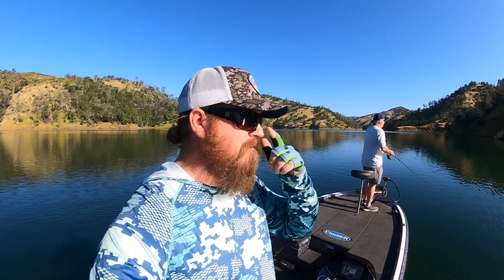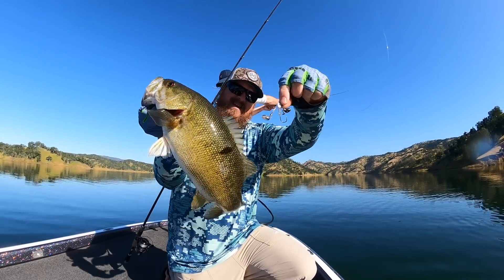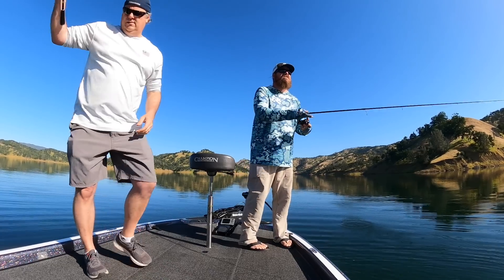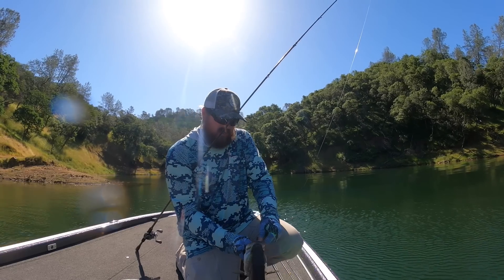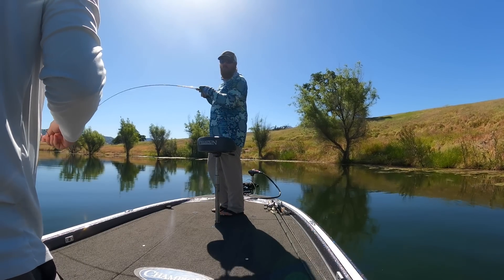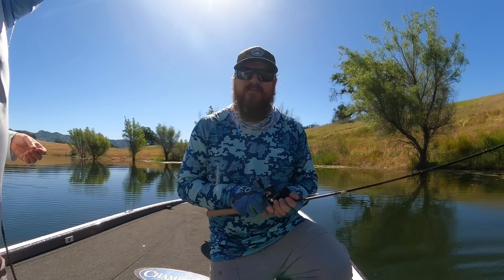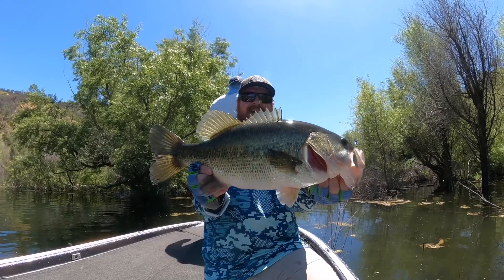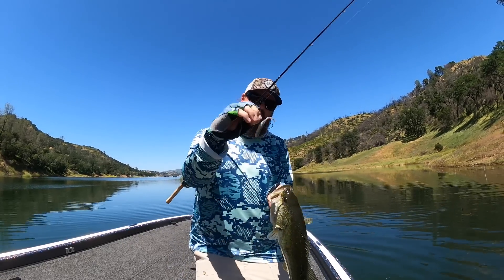How To Catch Fish All Day! Even When It's Hot And Sunny!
Come along for a fun day on the water as we adapt to high sun and hot temperatures! Watch closely as we run different patterns early and midday to adapt to the changing conditions. Its easy to continue catching fish throughout the day if you use the sun to your advantage and make the right adjustments!

This time of year a lot of anglers go fishing in the early morning and then head for home before the pleasure boats arrive and midday temperatures rise. Unfortunately for them, midday is often the best bite of the day! High temperatures and high sun push shallow bass into very predictable locations around heavy cover. Targeting shadows and overhead cover is a great way to catch these fish!

Below you'll find links to the exact baits and gear we used throughout the day. We've included Matt's travel combos, as well as the exacts hooks, colors, etc... for the lures the guys had success with. All the links go directly to Tackle Warehouse where you can see detailed photos and descriptions of each item.

Color: Pro Blue Red Pearl

Color: Electric Shad

Color: Electric Shad

Size: 4/0

Color: GLX Frozen Pink

Color: Prism Shad

Size: 1

Color: Glitter Hasu

Color: Half Mirror Wakasagi

*TRAVEL TOPWATER/ALL AROUND COMBO...*
Rod– Megabass Valkyrie World Exp. 6'8" Medium

*TRAVEL WAKEBAIT/GLIDE BAIT COMBO...*
Rod– Megabass Valkyrie World Exp. 7'11" XH

*Note… 5 Piece Version May Not Be Available*